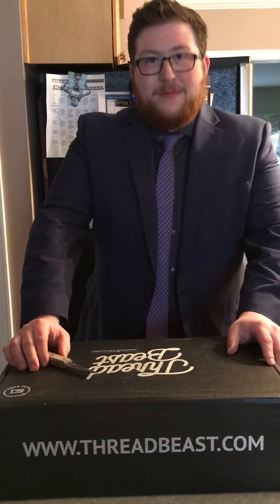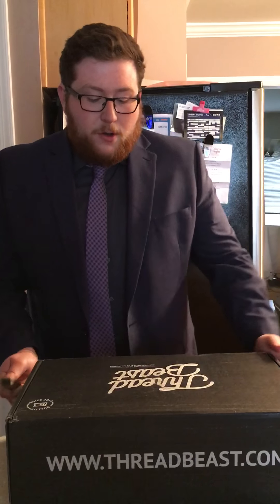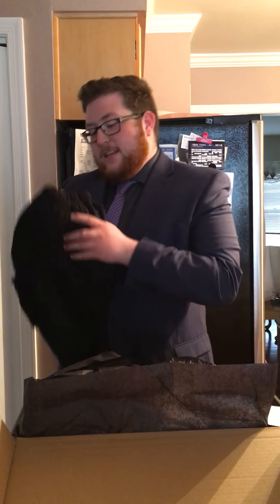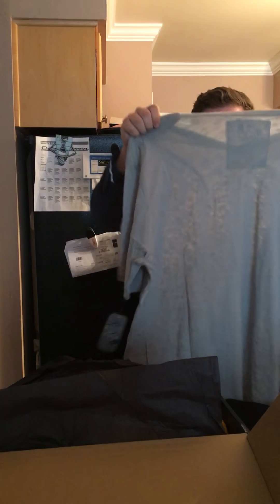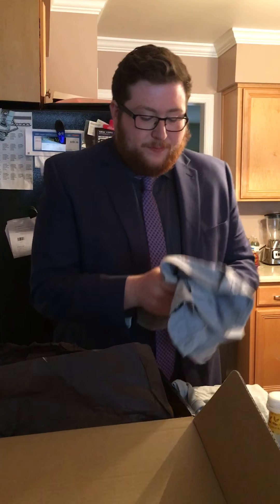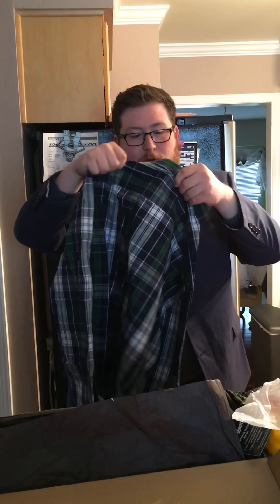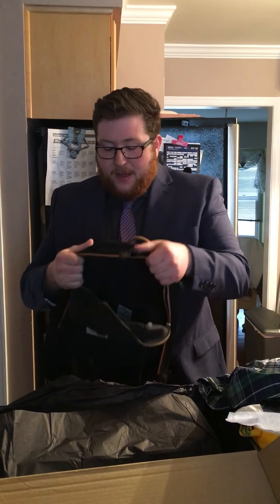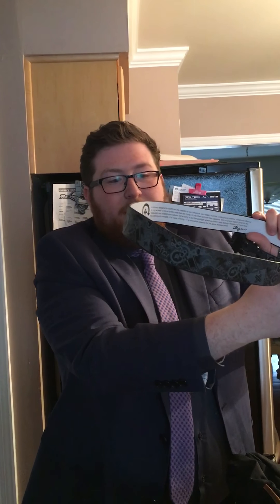Threadbeast premium unboxing.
Hey guys this is my first YouTube video so be gentle. The brand that I called evil regime is actually civil regime. I know the video isn’t great and I’m a bit sick so I can’t breathe through my nose lol. But I wanted my reaction to be authentic so I’m not going to reshoot it I’ll probably just do a follow up video on how everything fit and my thoughts.
The song is Season 2 Episode 3 by Glass Animals. I hope you enjoy!